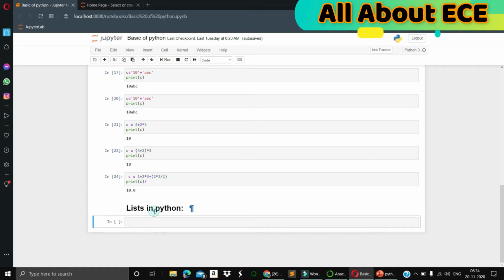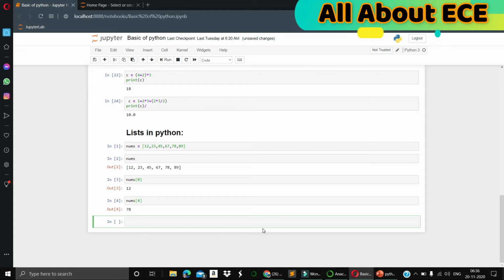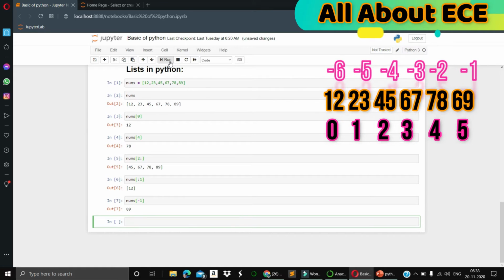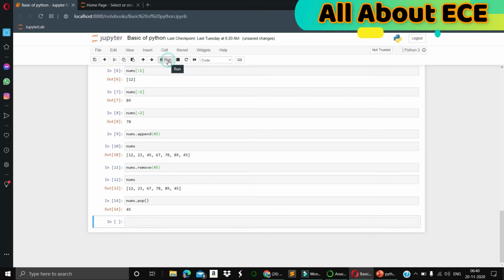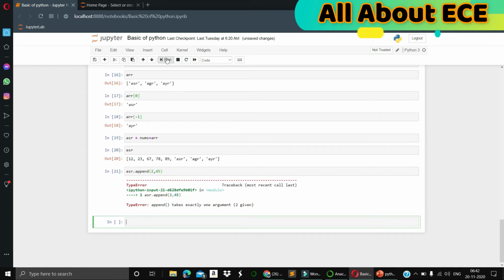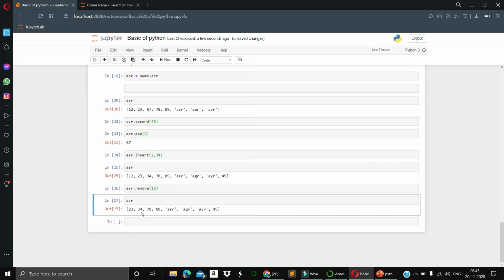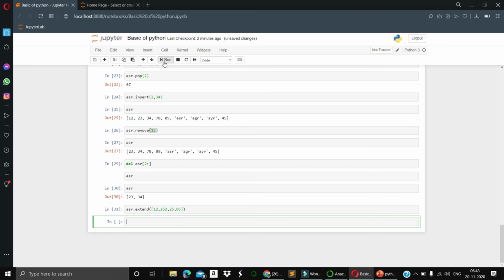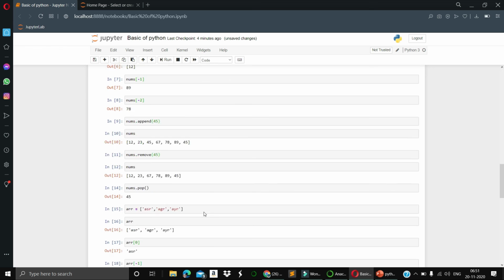What do you meant by Lists in python || All About ECE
In this session we are going to discuss about the lists in python .How to define lists and assigning values to the lists and indexing ,pop ,and insert ,sort ,remove all these functions how to use in lists everything we are going to discuss in this sesssion